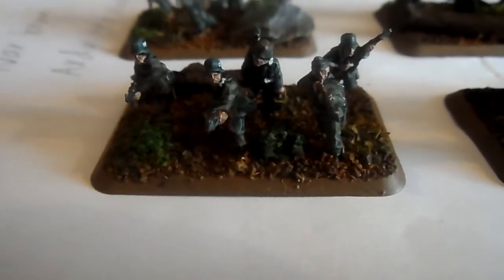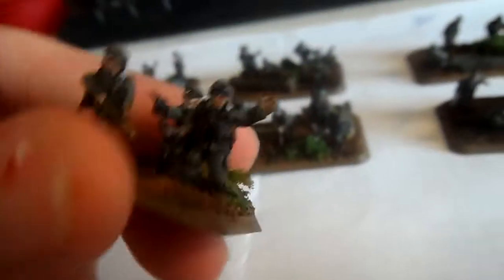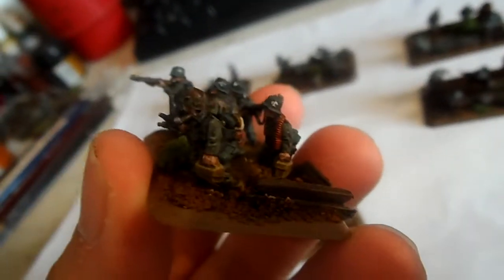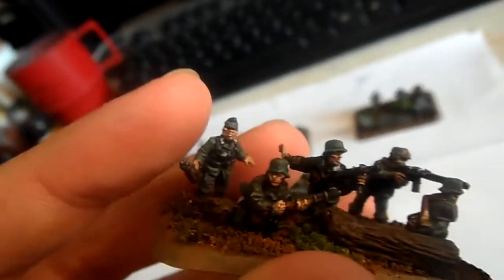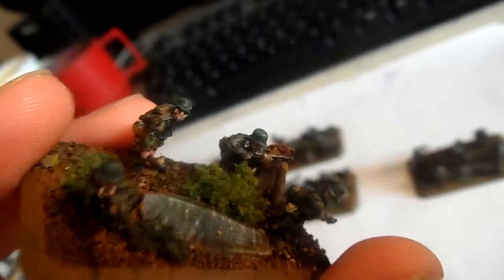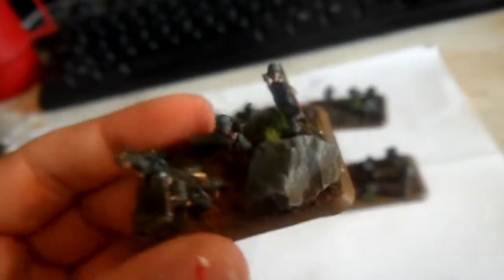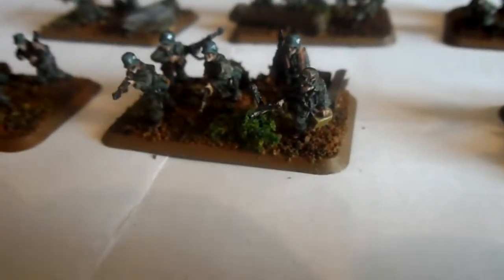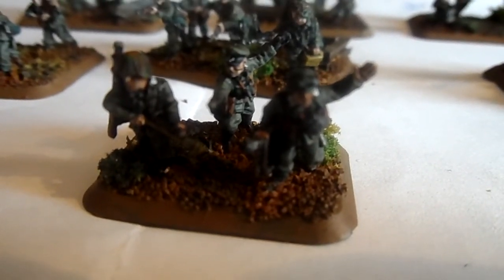July challenge, Day 26-29 towards the end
Keep going guys!